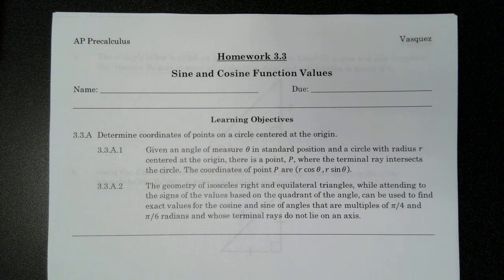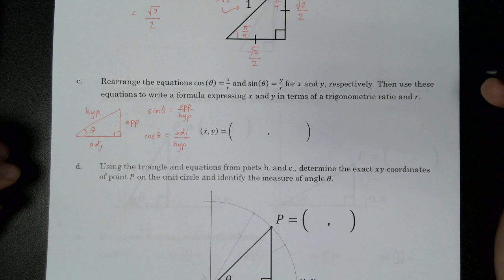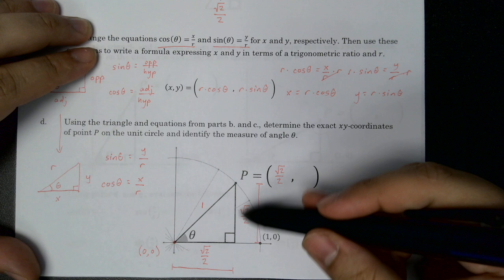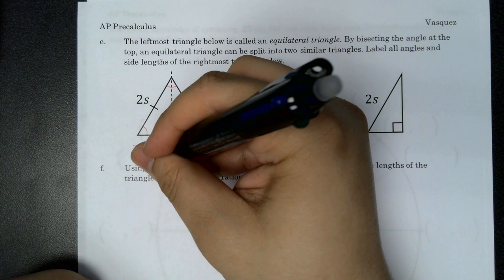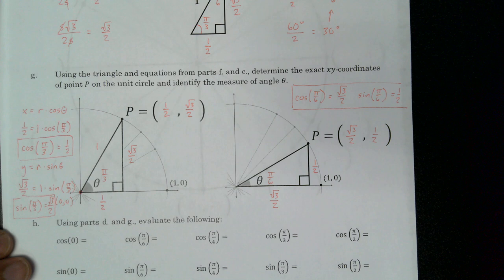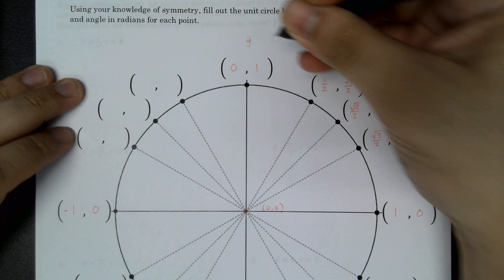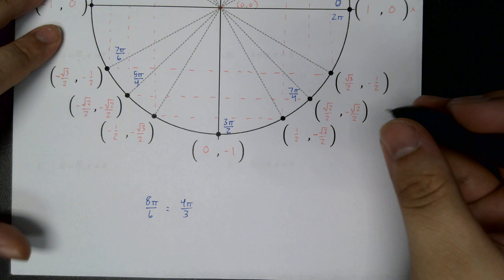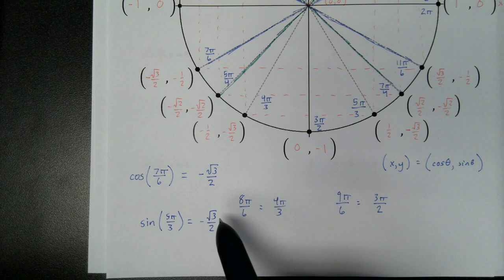Homework 3.3 - Part 1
Homework 3.3 Solutions for AP Precalculus students at The Tenney School by David Vasquez.